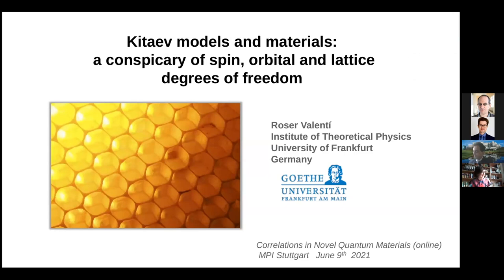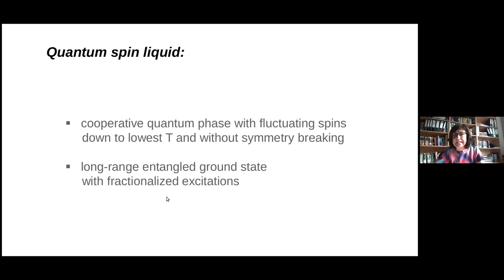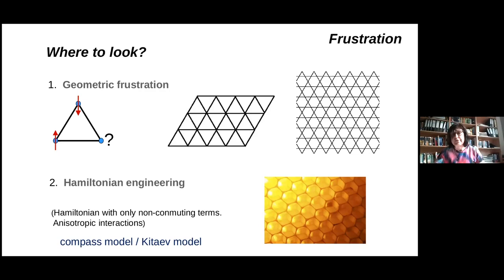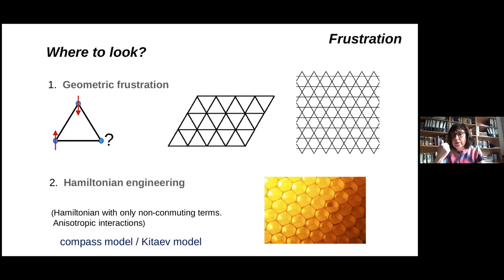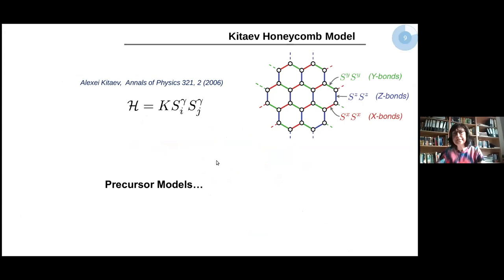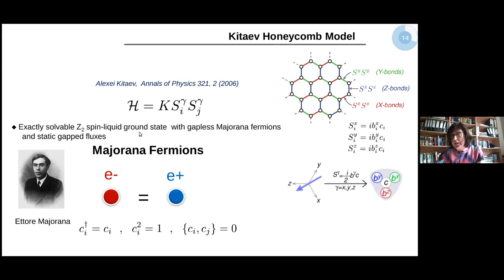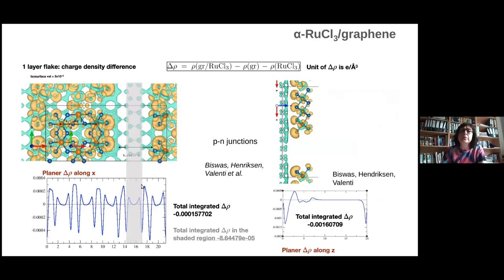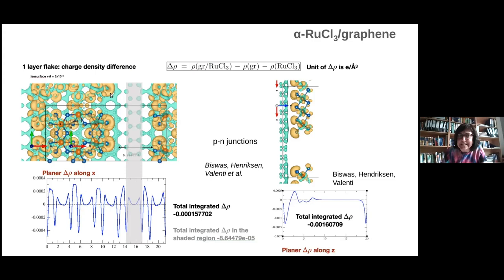CNQM2021: Roser Valentí - Kitaev models and materials